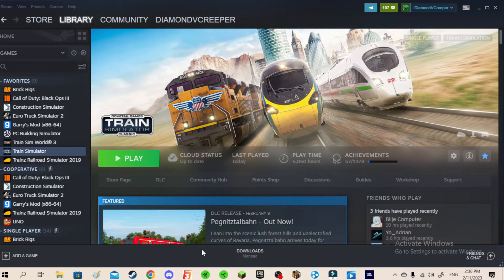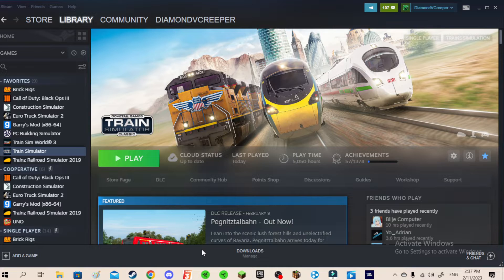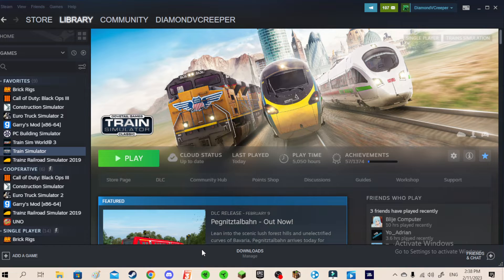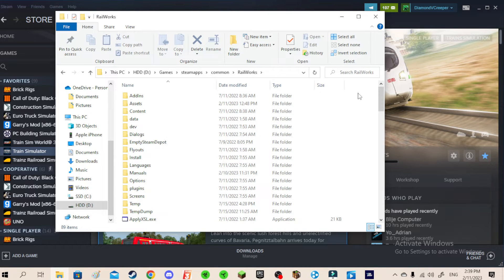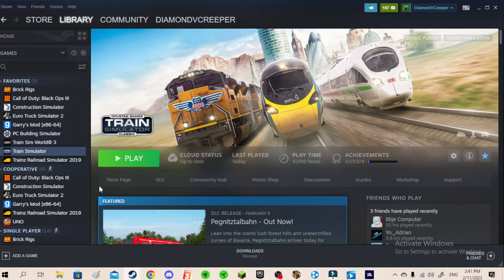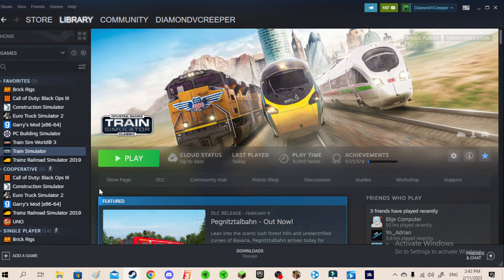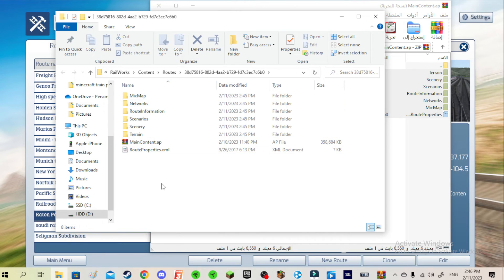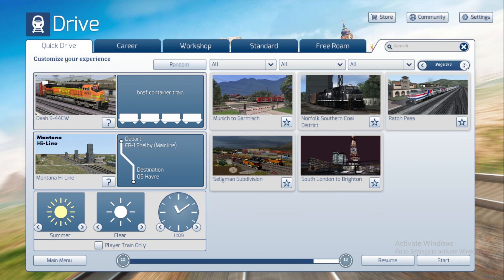How to fix train simulator classic 2023 Tutorial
here are 3 way to fix train simulator if you have problem, hope this will help

i feel like want to make this video to help

note: if your game still didn't work, go to discussion to ask help from people who knows train simulator, these r the only thing i can think of.